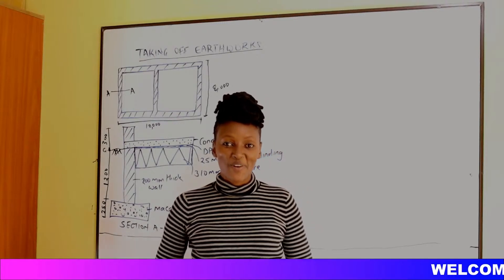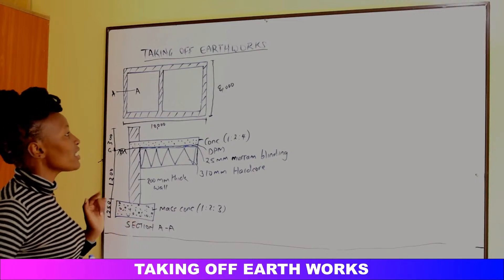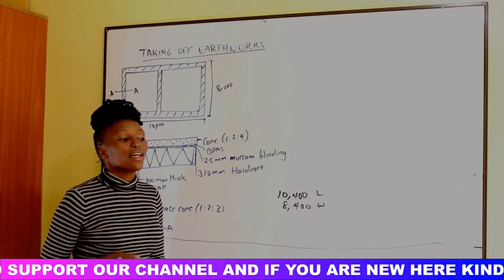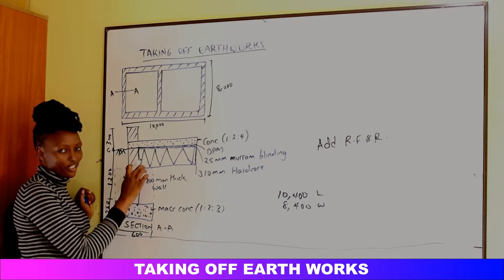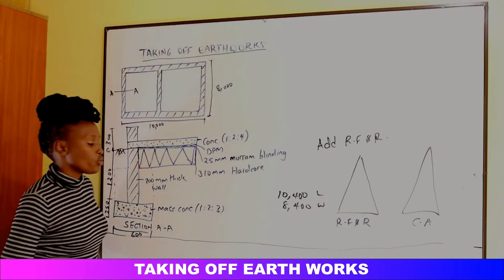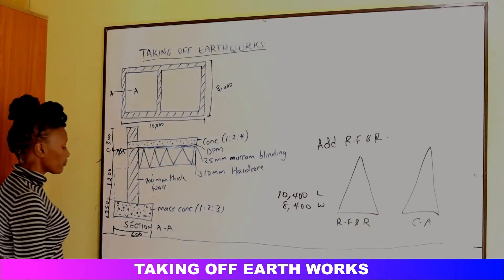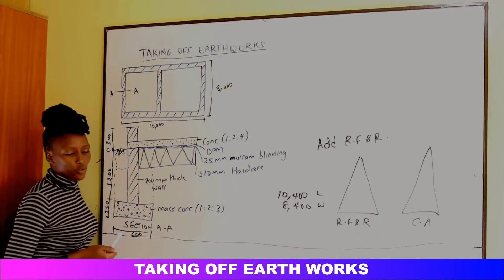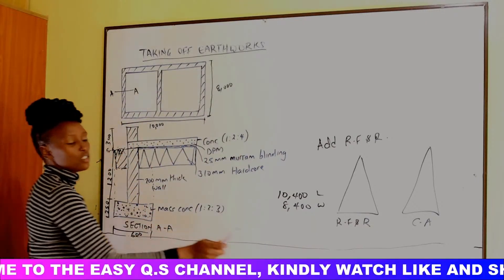Taking off soil required to backfiling and the one to be deposited away from site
1.Tutoring services on quantity surveying
2.B.Q preparations and Material estimates for your project